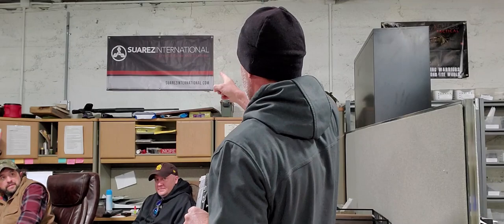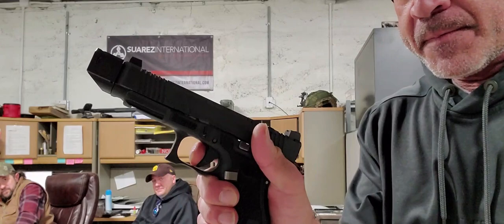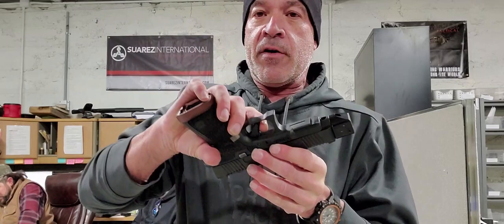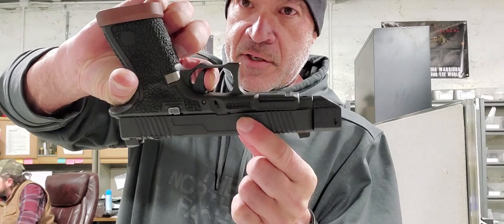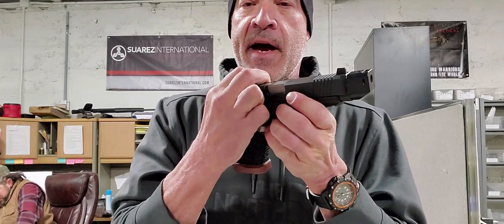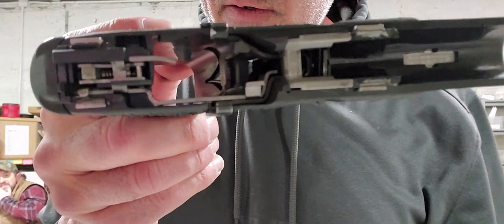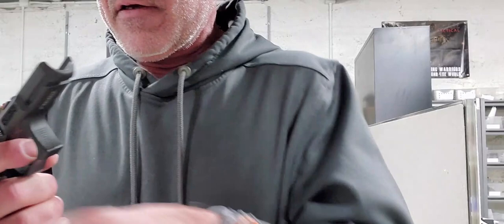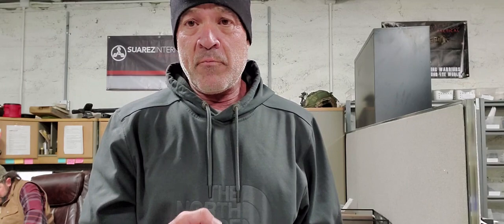Gabriel Suarez - My impression of the New Performance Trigger from Glock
Not "performance" at all.  Squishy, heavy and more complicated than you can imagine.  Polish your trigger bar and 3.5 pound connector, and you will have a much better system than this.